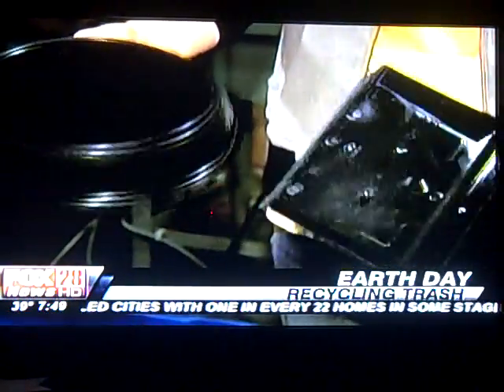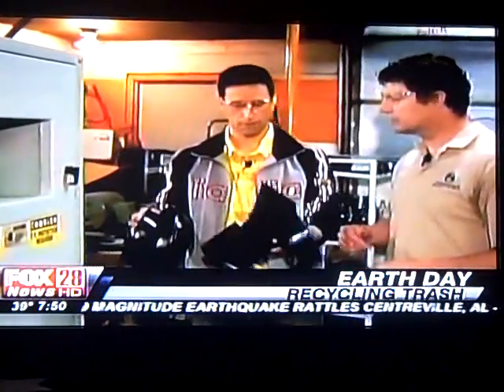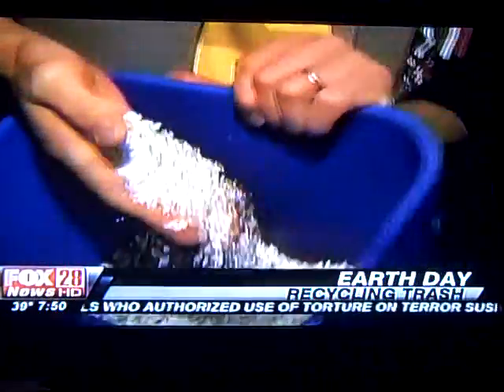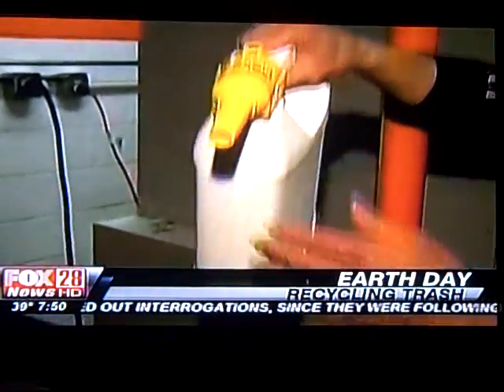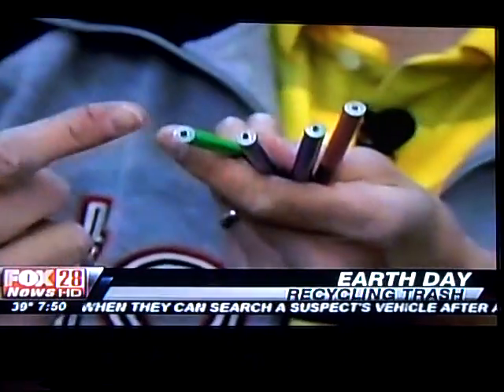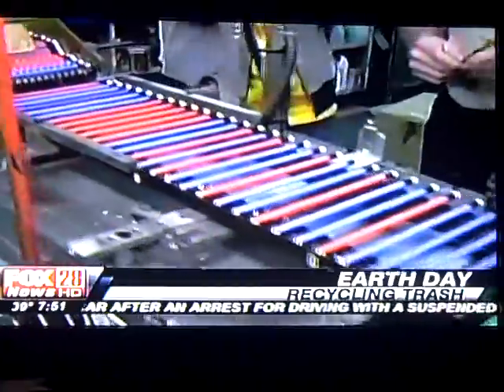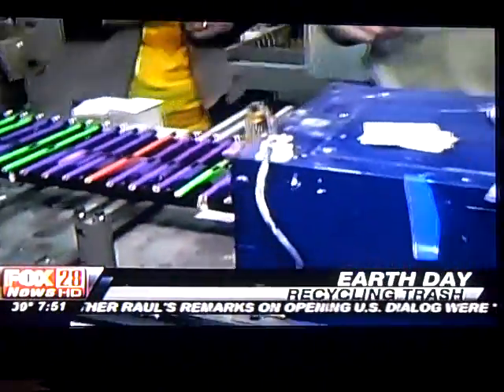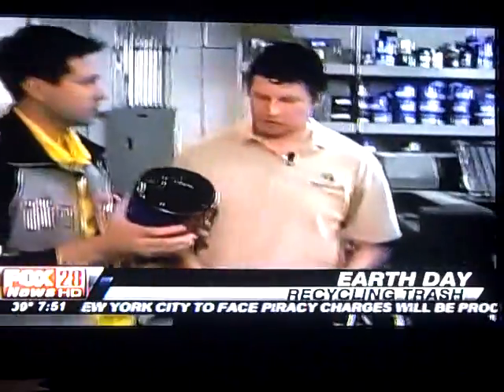Earth Day at Weisenbach Recycled Products - factory highlights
An Earth Day visit to Weisenbach Recycled Products -- Highlights tour of manufacturing and printing factory. See recycling of PP #5 plastic (polypropylene) as material  for P2 funnels; printing of recycled newspaper "mood pencils" and printing on recycled paper with soy ink.